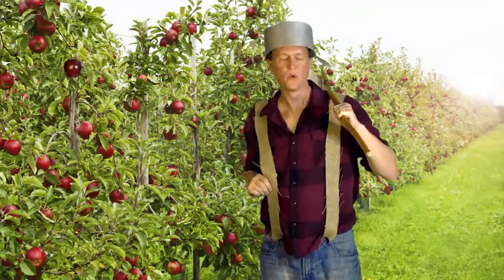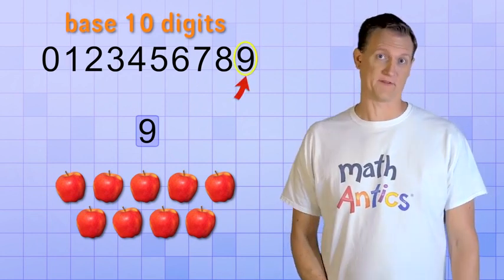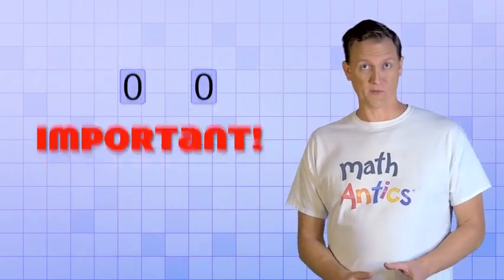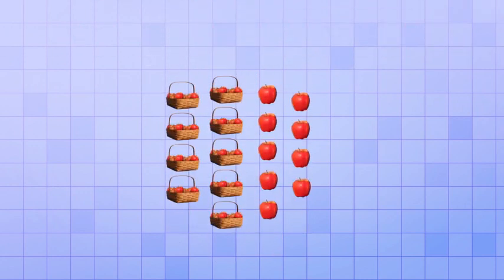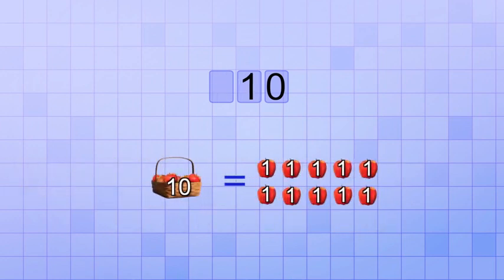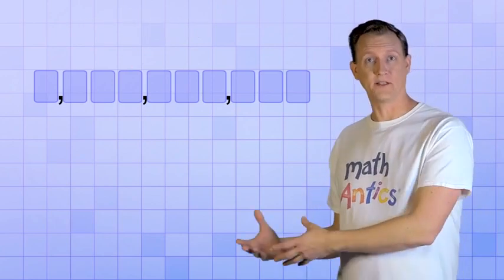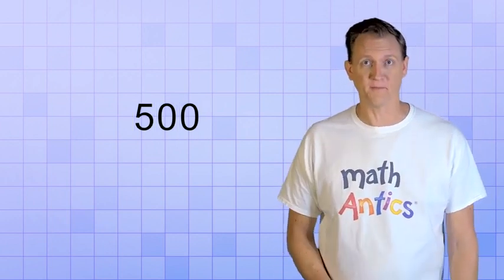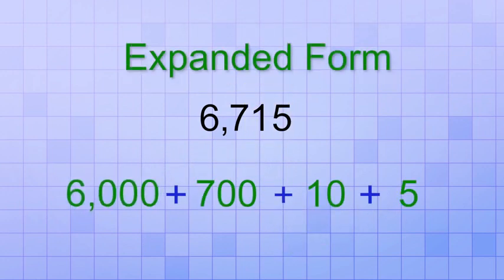Maths, place value and base ten (10) numbers